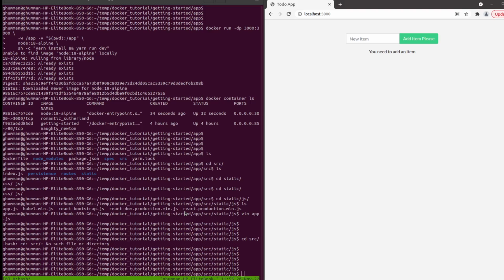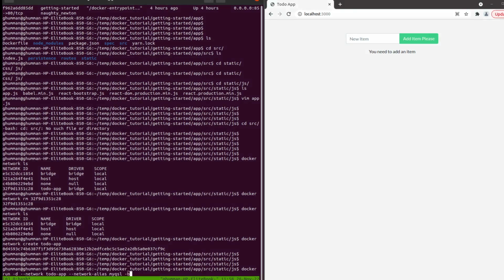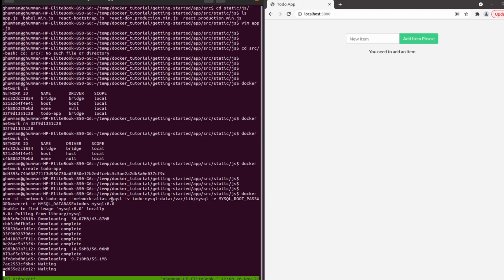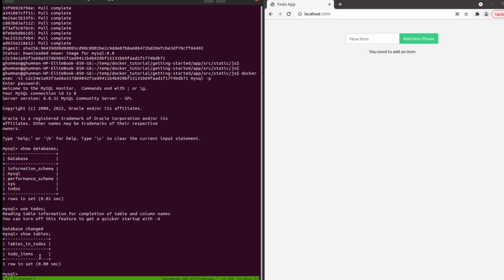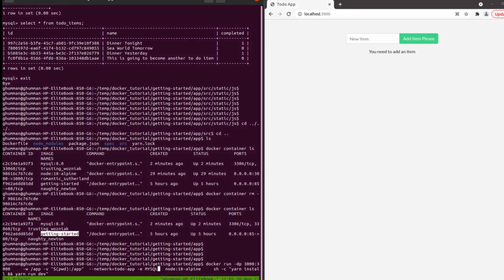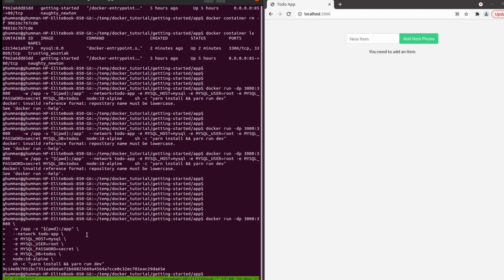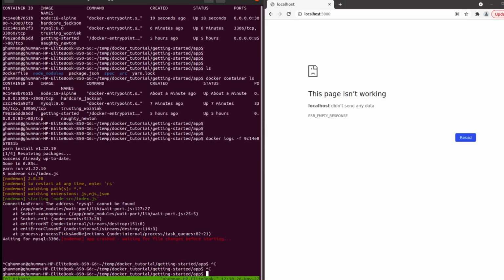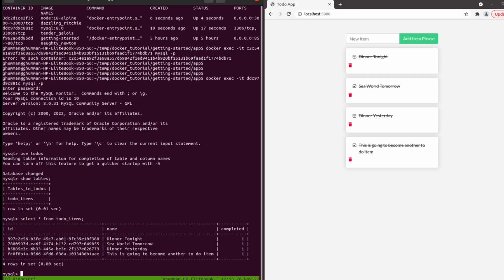Docker Tutorials - Part 8 - Multi Container Docker Applications